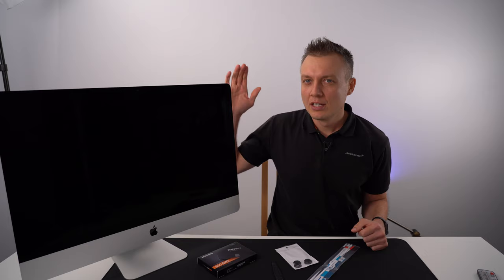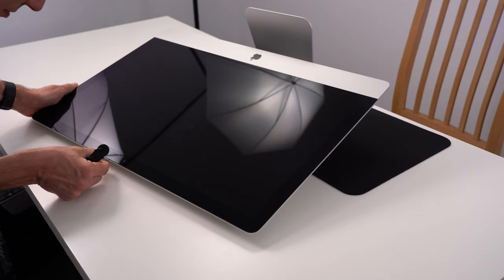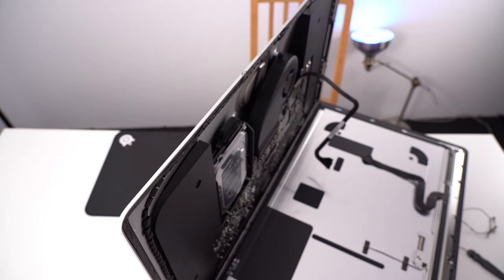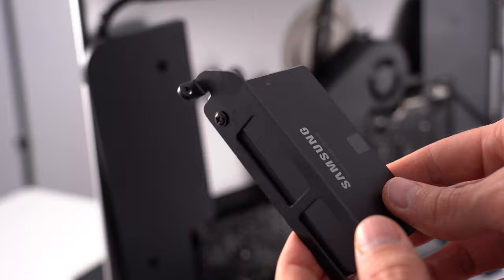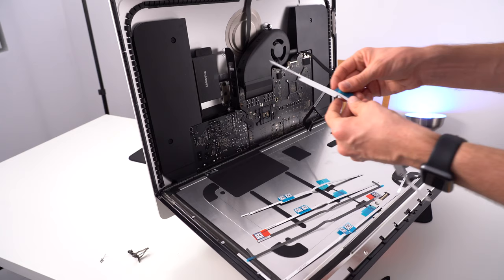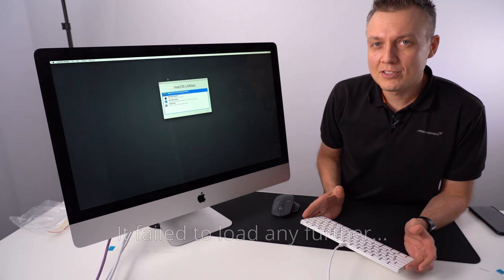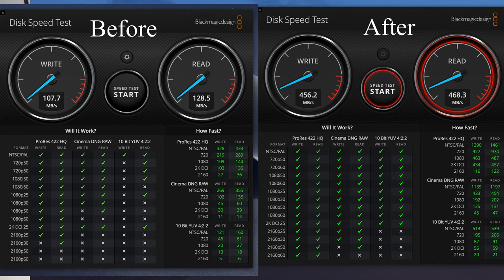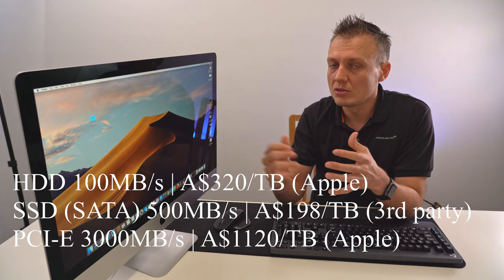How to upgrade iMac 2019 from fusion HDD to SSD (4k)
Because I'm cheap, I only bought the fusion drive iMac and decided to upgrade my iMac by myself for 5th of the cost. It worked out ok!

What will you need:
Samsung 860 EVO 1TB, the bigger the faster (not worth paying more for Pro)

Some box you can rest the screen on